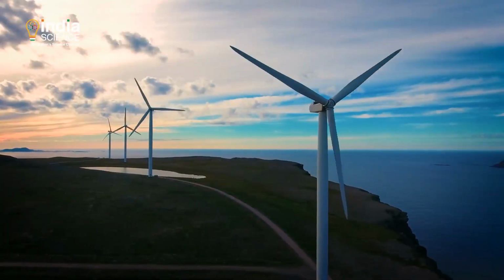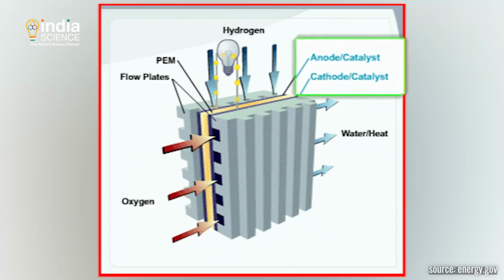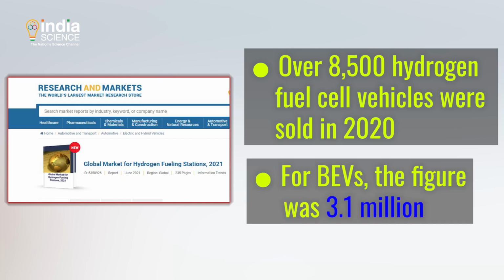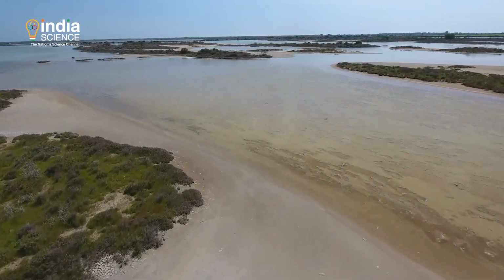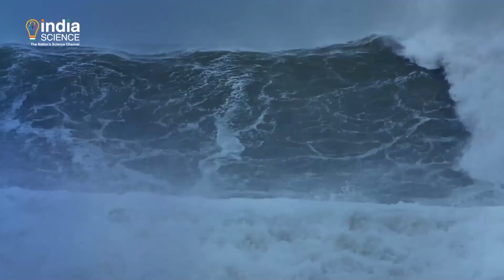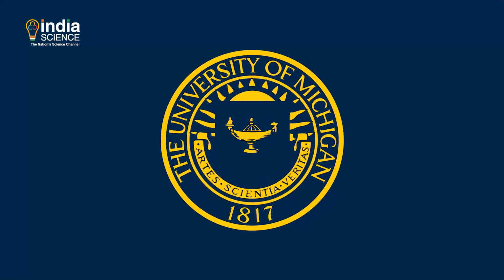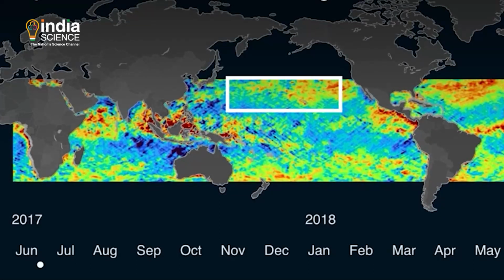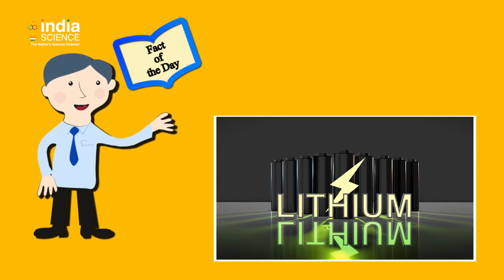Sci-Tech: Hydrogen Versus Electric Cars। Could Satellites Track Microplastics?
Electric vehicles are powered by either batteries or hydrogen fuel cells. There’s an intense debate between the two technologies -- who’s winning it? In the next segment, we show you how satellites can spy on microplastics in the oceans.